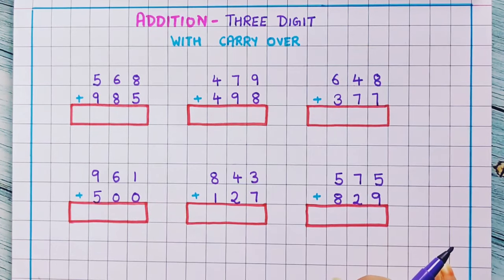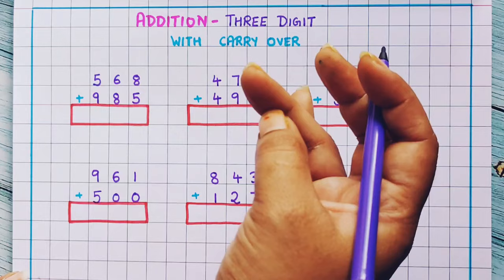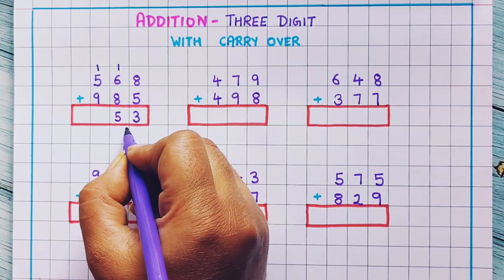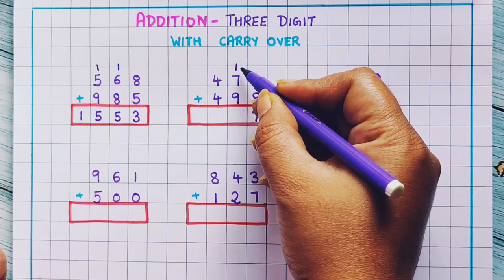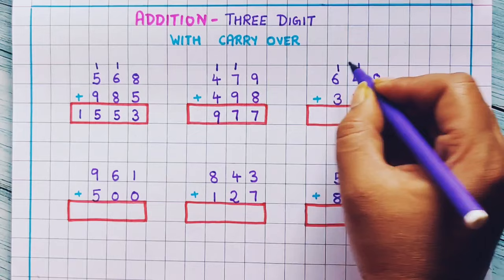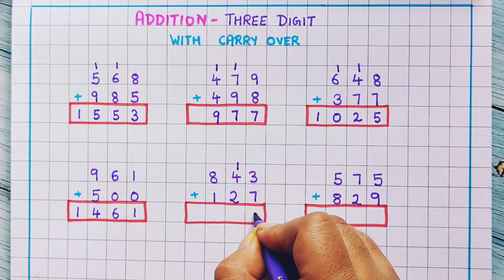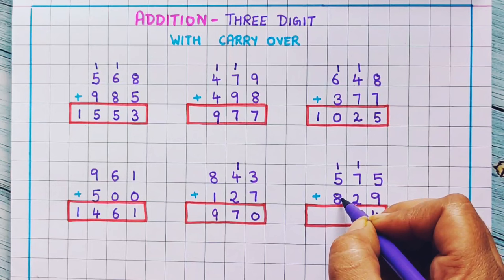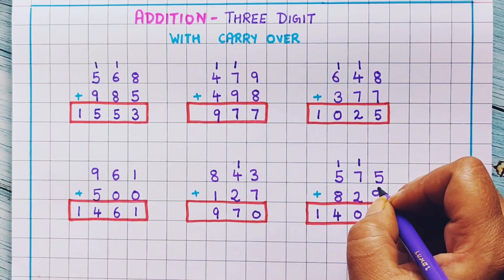Addition || Addition With Carry Over || Three Digit Addition|| Easy Addition